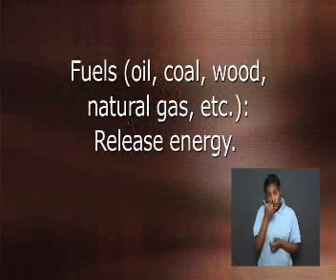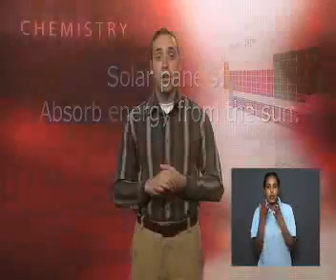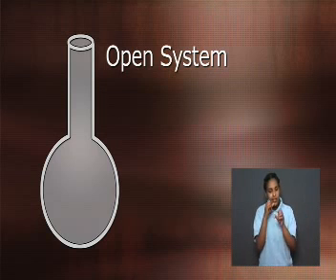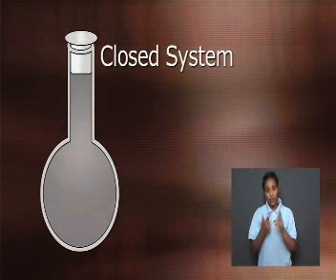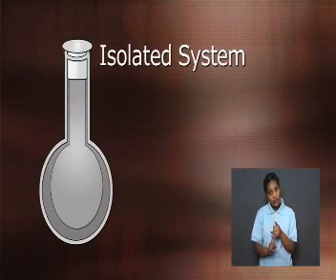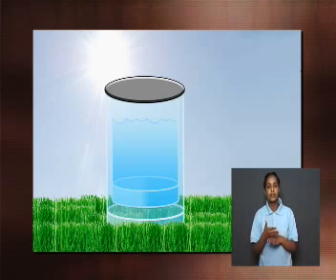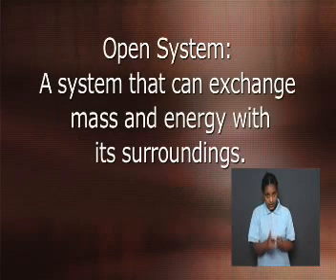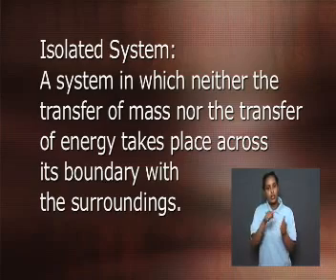CHEM 12 03 01 Wave